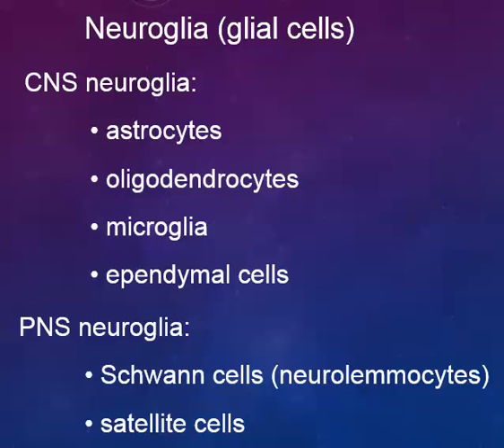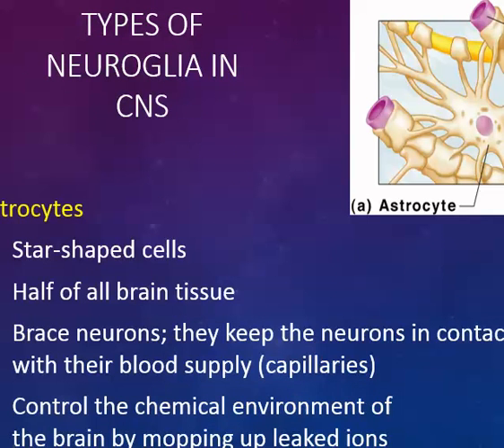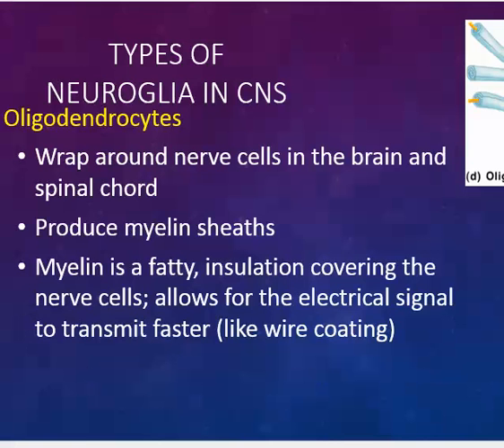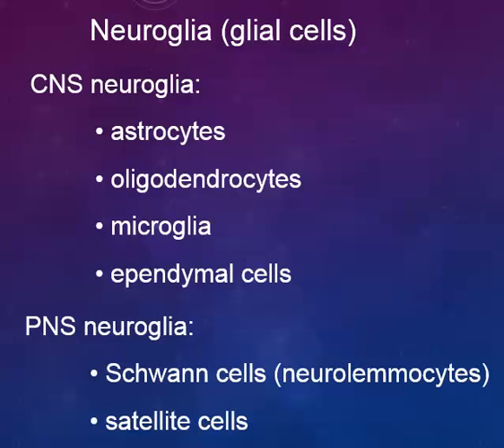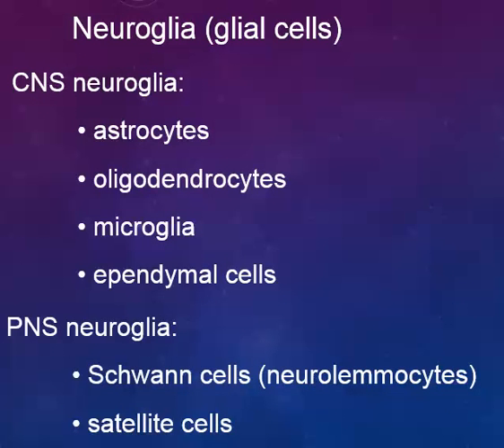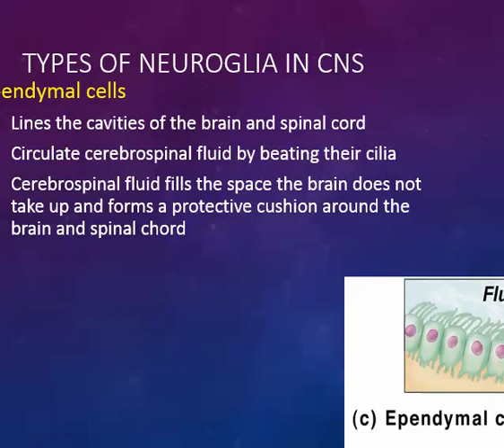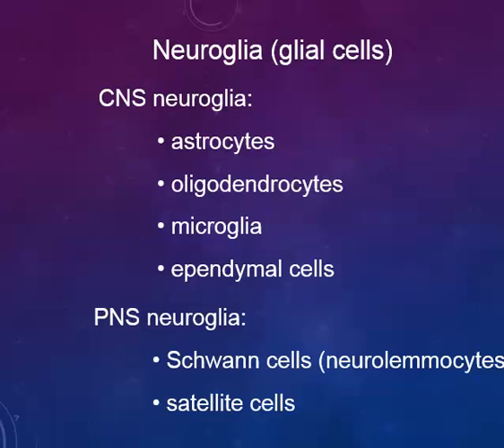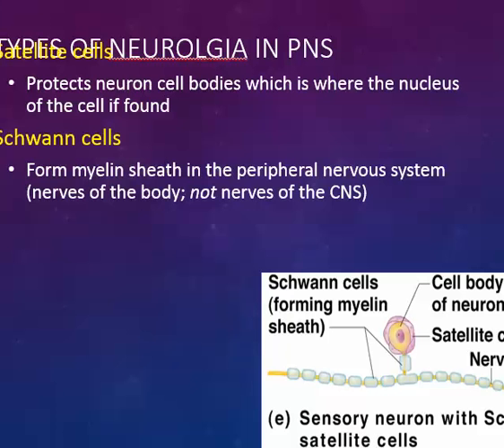Review of neuroglia